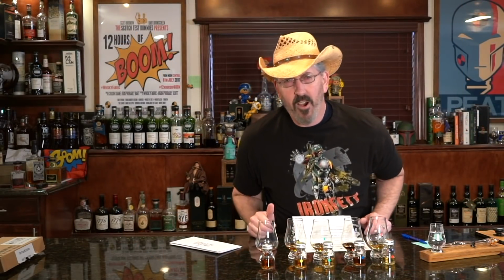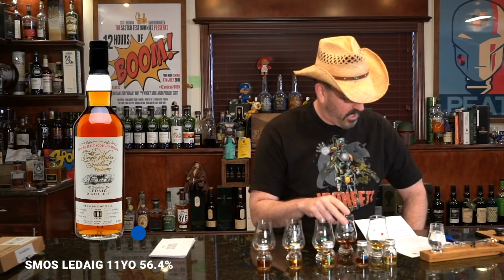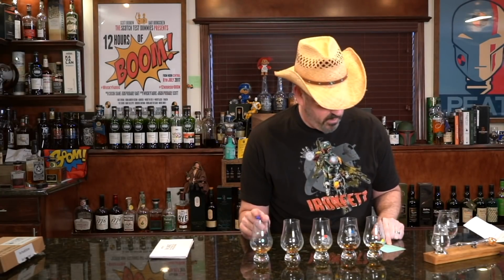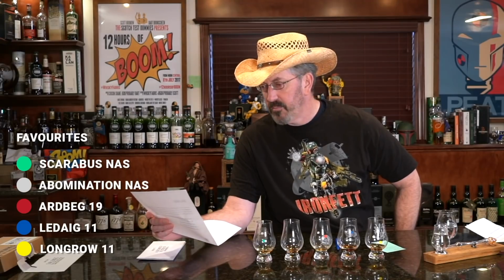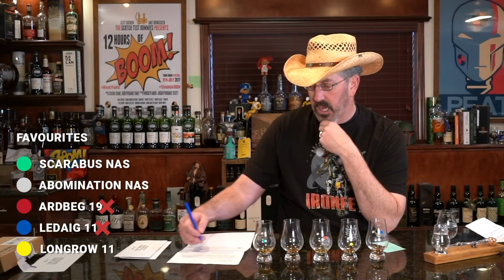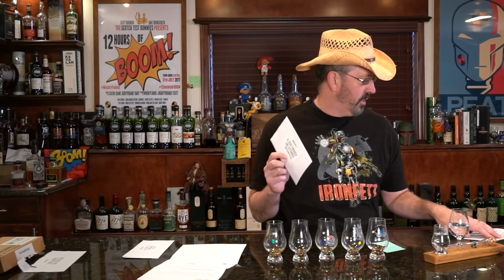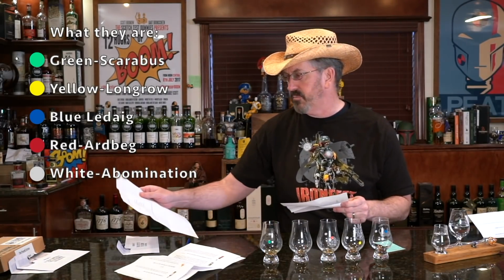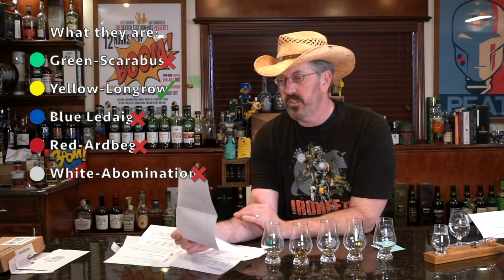Bart's Blind Aqvavitae Challenge...Peated Style